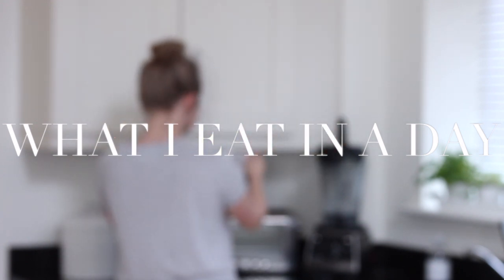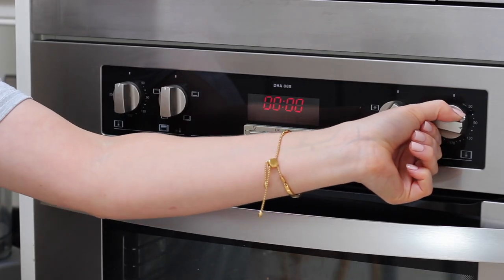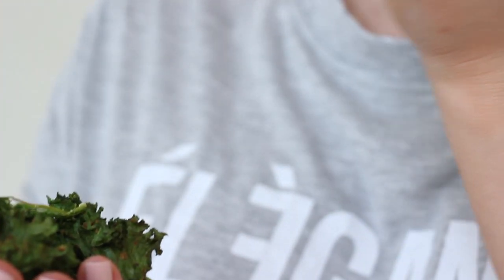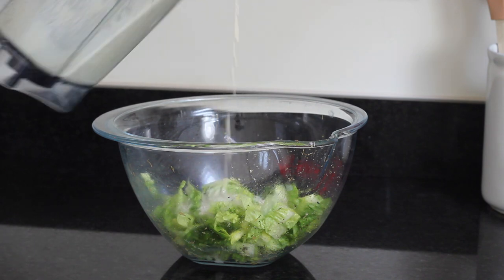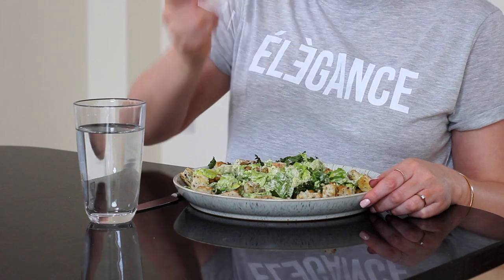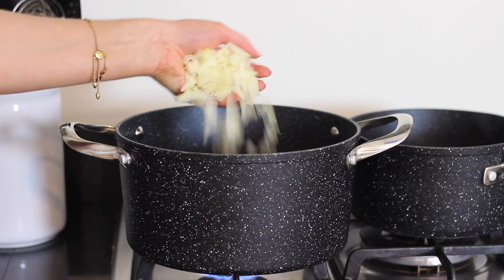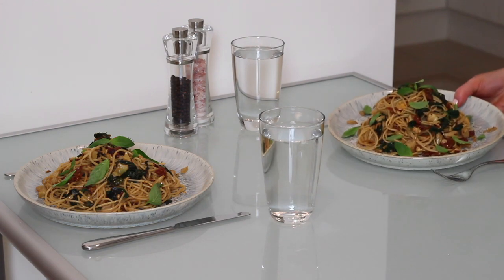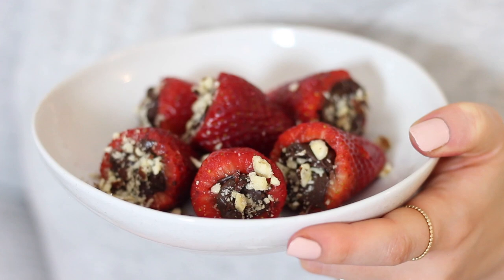What I Eat in a Day #27 (Vegan/Plant-based) | JessBeautician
BREAKFAST - BANANA & COCONUT YOGHURT OVERNIGHT OATS WITH BLUEBERRY COMPOTE:
1 banana
1/2 cup coconut yoghurt
1/2 cup coconut milk
1/4 tsp vanilla powder or cinnamon
Pinch salt
1/2 cup rolled oats
1/2 cup blueberries, defrosted from frozen with 1 tbsp maple syrup
Make this the night before by mashing the banana in a bowl, then add in the coconut yoghurt, coconut milk, vanilla powder and salt. Mix that together well, then add in the oats and mix it through again. Transfer that over to a bowl and place it in the fridge overnight. In the morning, stir the maple syrup into the blueberries and microwave for one minute, then add that on top.

SNACK - CHEESE & ONION KALE CHIPS:
4 cups kale, washed and de-stemmed
1 tsp olive oil
1 tsp onion granules
1 tbsp nutritional yeast
Salt & pepper
Pre-heat the oven to 100 degrees celsius. Add the kale to a bowl and with the olive oil, then massage that in well with your hands before then adding in the onion granules, nutritional yeast, salt and pepper. Massage the seasonings in well and then spread those out across 2 lined baking shelves, the key is to not let the pieces of kale touch because they’ll stay soggy. Place in the oven to bake for around 15 minutes. After 15 minutes, remove and leave to cool.

LUNCH - KALE CEASER SALAD
1 head romaine lettuce
Nutritional yeast

GARLIC & HERB CRUNCHY CHICKPEA CROUTONS
1 can chickpeas
1 tsp olive oil
1/2 tsp garlic powder
1/2 tsp dried basil
1/2 tsp dried oregano
1/2 tsp dried parsley
Salt & pepper
Drain and dry the chickpeas on a tea-towel, then add them to a bowl with the olive oil. Shuffle to coat them well, then add in the garlic powder, dried herbs, salt and black pepper. Shuffle to coat again then tip them out into an oven-proof dish, spread them out evenly then place them in the oven at 100 degrees celsius to bake for 45 minutes. Remove and leave to cool.

CAESAR DRESSING
1/2 cup hemp seeds
1/3 cup filtered water
3 tablespoons nutritional yeast
Juice 1/2 lemon
1 tsp olive oil
1 tsp Worcester sauce
1 clove garlic, minced
Salt & pepper
Add all of the ingredients together in the above order into a blender and blend until smooth.

BREAD CROUTONS
2 slices bread
1 tbsp olive oil
1 tsp dried thyme
Slice the bread into cubes, then heat the oil in a pan and add the bread in. Sprinkle over the dried thyme and give them a good shuffle, then leave them to crisp up, around 8-10 minutes, turning continuously.

Make the chickpea croutons, dressing and bread croutons. Slice up of romaine lettuce, add that to a mixing bowl then pour in a good amount of the hemp-causer dressing, give it a good mix then serve with the Garlic and Herb Chickpea Croutons, Bread Croutons and drizzle on some more of the dressing, if required, and sprinkle on a little nutritional yeast.

SNACK - Hot Oatly Chocolate Milk - Biona Maple Syrup waffle

DINNER - SUN-DRIED TOMATO, ARTICHOKE & SPINACH SPAGHETTI:
(Coming on my blog soon!)

DESSERT - CHOCOLATE & HAZELNUT SPREAD STRAWBERRIES:
Strawberries
Chopped hazelnuts
Remove the strawberry tops then carefully carve out a little dip in each strawberry - don’t waste these, throw them in a smoothie! - Stuff each strawberry with the Mr Organic Dairy Free Chocolate and Hazelnut Spread and sprinkle with chopped hazelnuts.